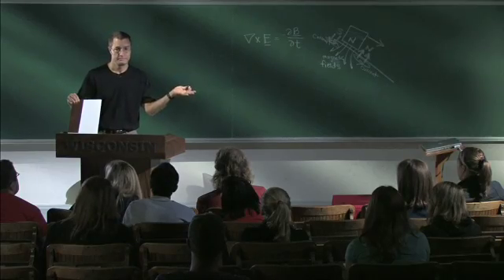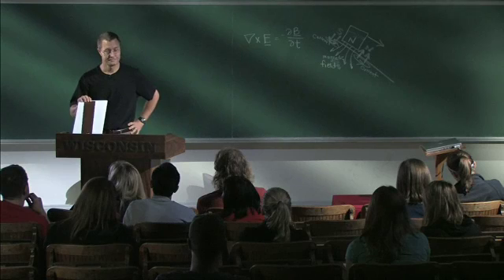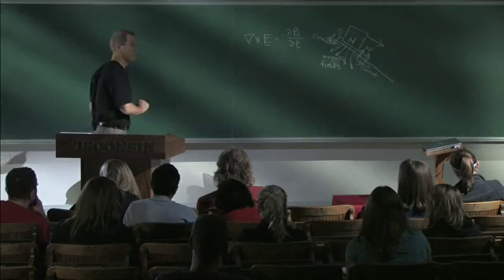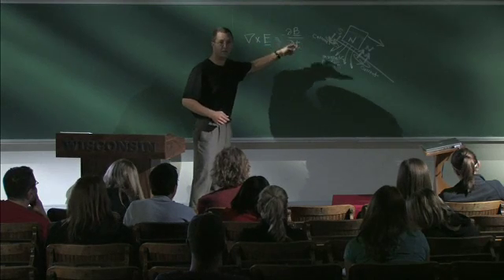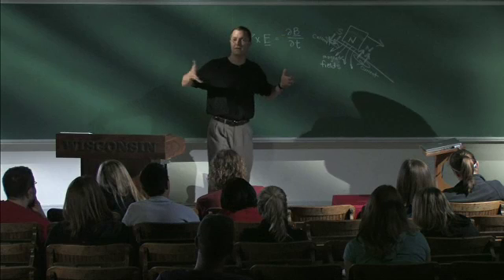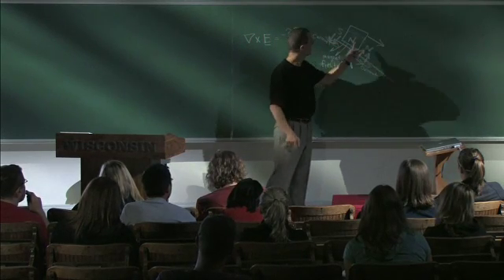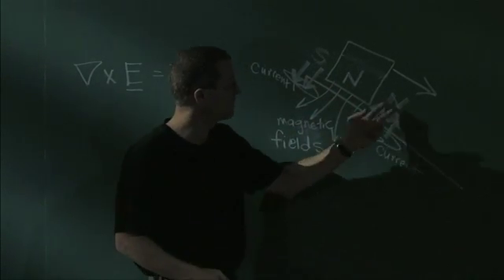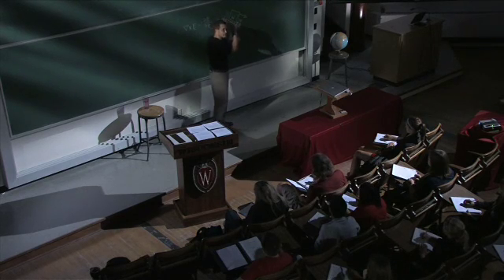John Booske, electrical and computer engineering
Magic of Moving Magnets